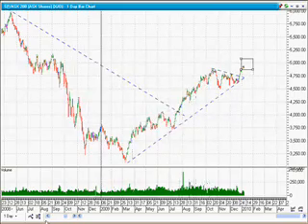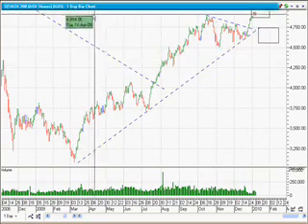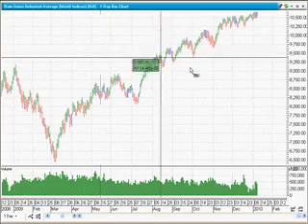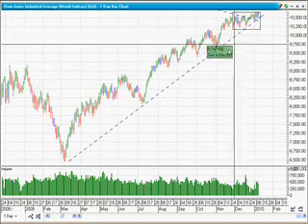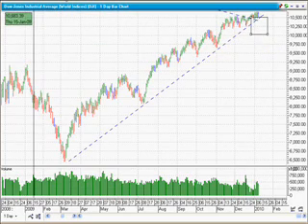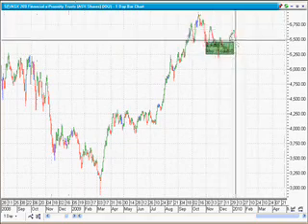Market Watch - ASX Top 200, Dow Jones, and Economics 101 - Jan 2010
Current market analysis using tools available for free . We are heading towards a large resistance level at 5000 on the XJO.  I would consider the market bearish if it closes below 4600 - until then, I consider it to still be a bull market, and am still buying stocks and riding my long positions (meaning one makes money when the market rises).  Please be advised, none of these are personal recommendations.